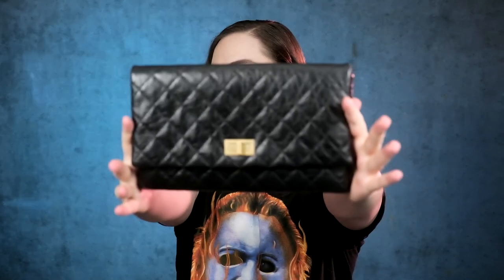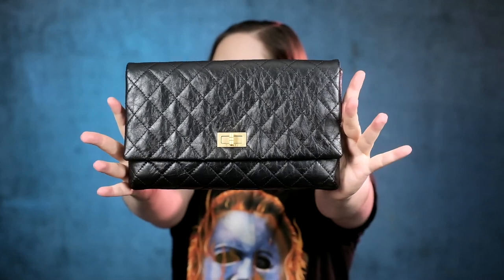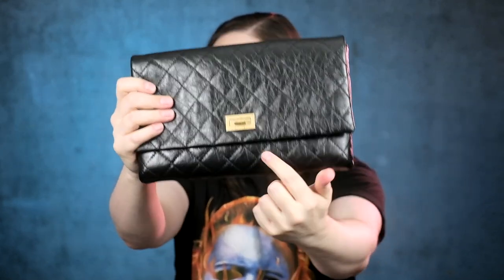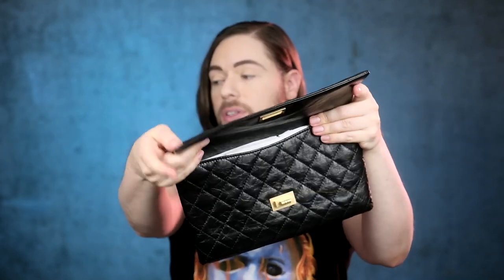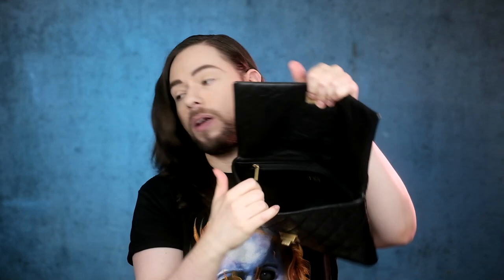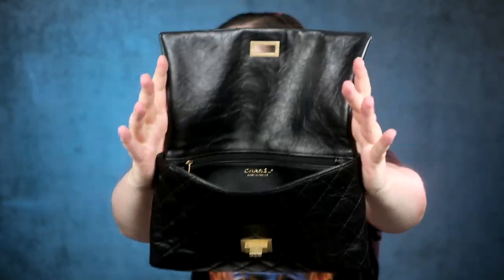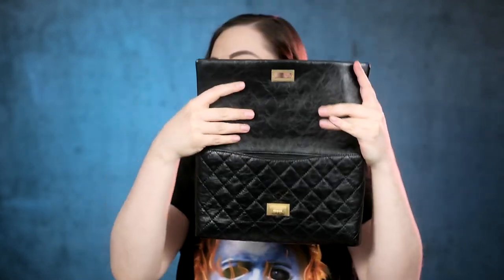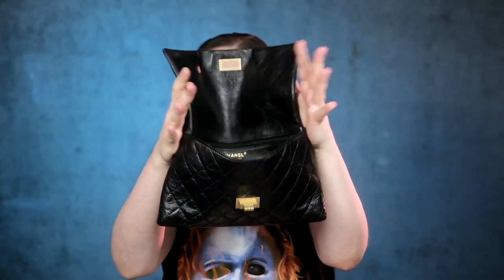My entire CHANEL clutch bag collection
The renaissance of the clutch is upon us! Are you into clutches too?

CHANEL BAG UNBOXING - READY TO FOLD FOLDABLE RARE TOTE SUMMER 2O21 SS21 CHANEL DRAMA PART 1

MY BRAND NEW CHANEL BAG IS BROKEN! OMG! DEALING WITH CHANEL VOUCHERS - CHANEL DRAMA! PART 3

I CAN'T BELIEVE THIS CHANEL BAG NEVER WENT UP IN PRICE! SHOCKED! RARE CHANEL BAG UNBOXING

I CAN'T BELIEVE THIS CHANEL BAG NEVER WENT UP IN PRICE! SHOCKED! RARE CHANEL 2.55 CAMERA BAG REVIEW

CHANEL BAG REVIEW AND WEAR AND TEAR - TIMELESS CLASSIC DOUBLE FLAP BLACK CAVIAR WITH GOLD HARDWARE